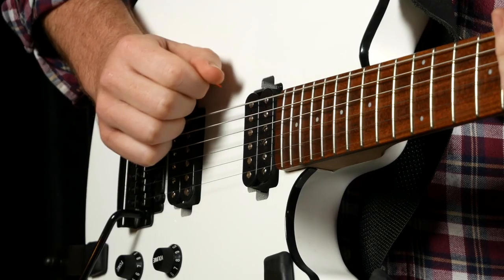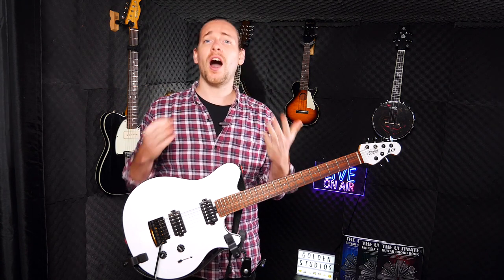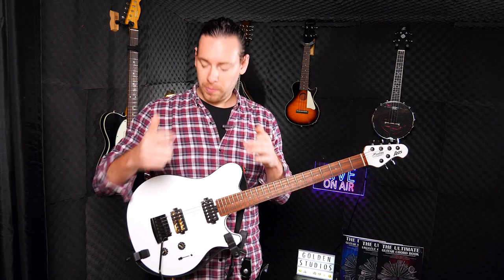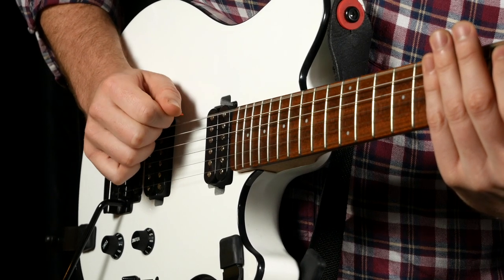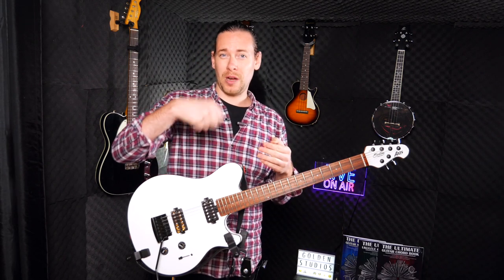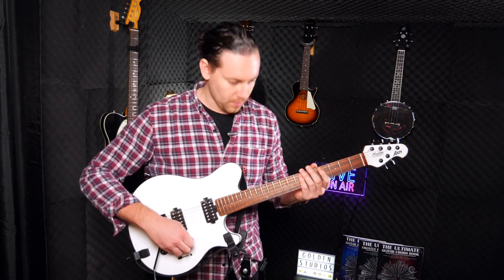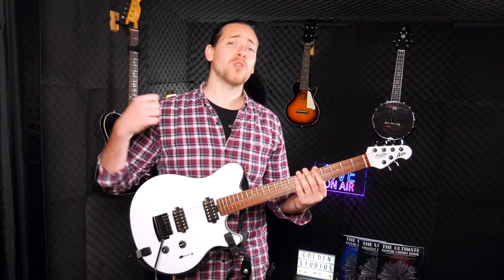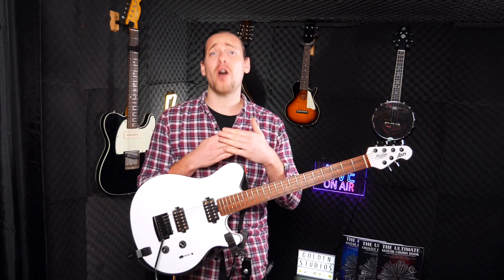Learn Fast Tremolo Picking On Guitar | Beginner to Intermediate Lesson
TODAYS VIDEO⇲

Requested by Samuel Inge here is an in depth free lesson on how to become an awesome Tremolo picker from beginner! Intermediate players can of course benefit from the same practice routine to improve.

✅ GUEST GUITARISTS EVERY WEDNESDAY 3PM GMT
I take requests so leave a comment 👇👇👇👇

Golden Index⇲
00:00 Intro Jam
00:36 Subscriber request & intro
00:59 What is Tremolo picking?
02:14 The key to success!
02:40 Picking hand technique
03:34 What pick?
04:51 Exercises part one
08:27 Testing my limits!
09:22 Applying tremolo picking to scales
11:15 Applying to different scale & modes
11:44 Summary

🥇Become A Successful Musician & YouTuber Online⇲